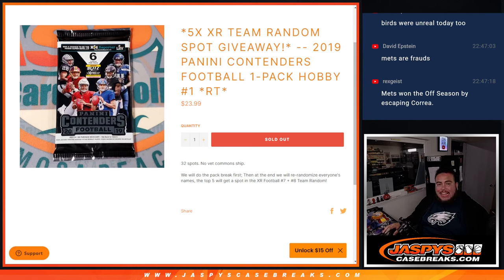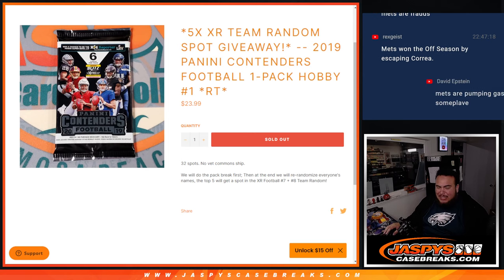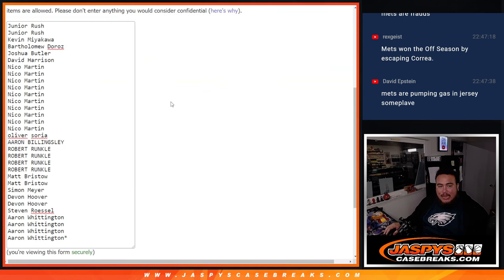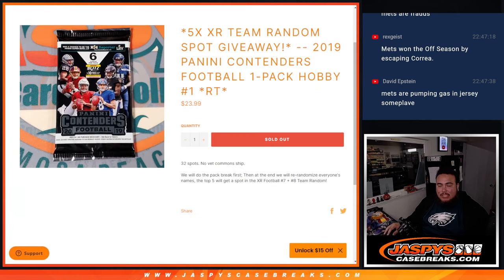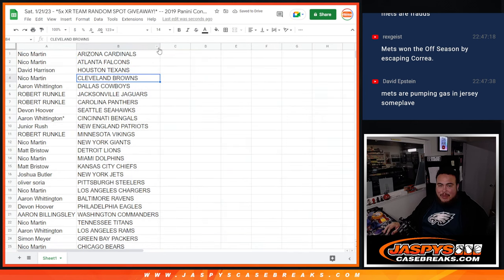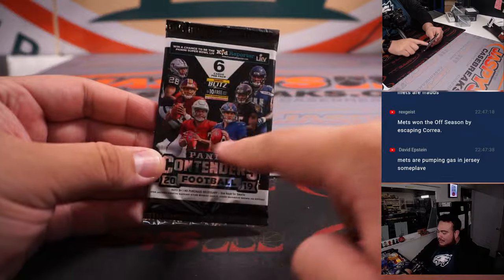Sat. 1/21/23 - *5x XR TR SPOT GIVEAWAY!* -- 2019 Panini Contenders Football 1-Pack Hobby #1 *RT*